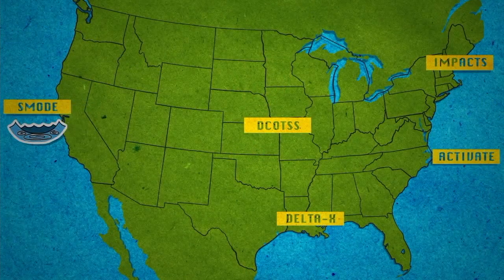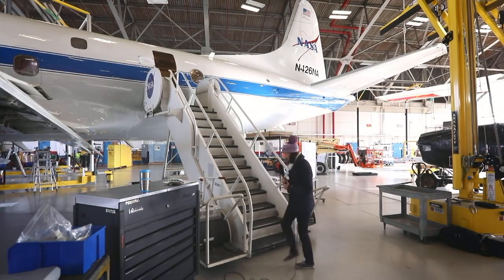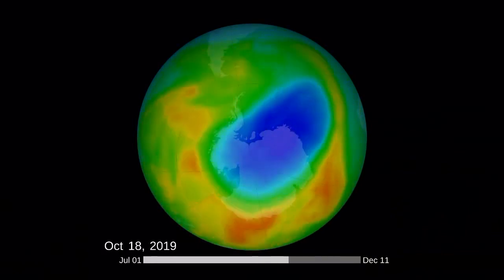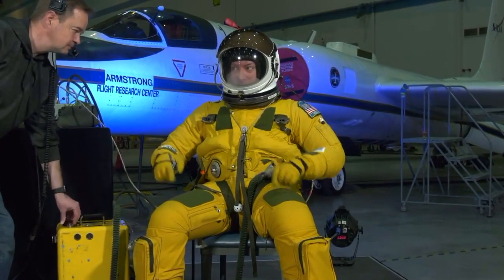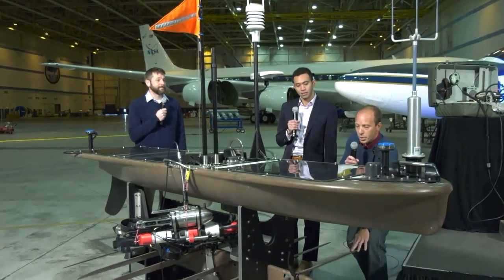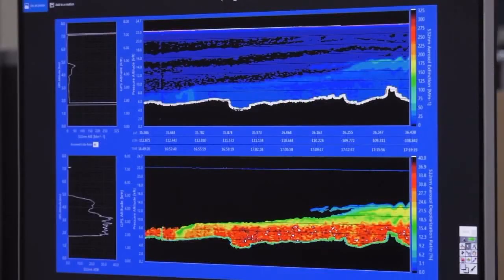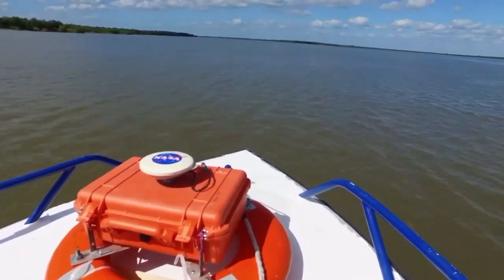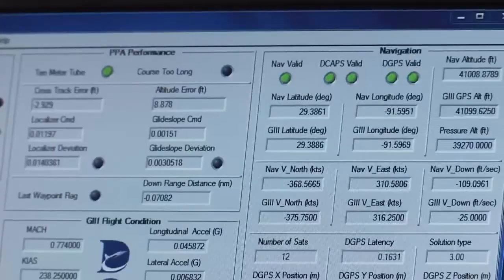NASA does more than you think!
Did you know NASA studies snowstorms, sinking coastlines, wildfires and many other processes affecting life on Earth? Join our experts live as we preview five new airborne science campaigns taking to the field in 2020 to explore questions critical to understanding our home planet.